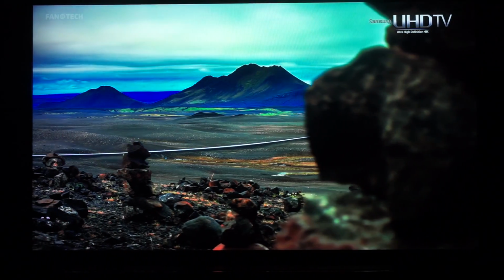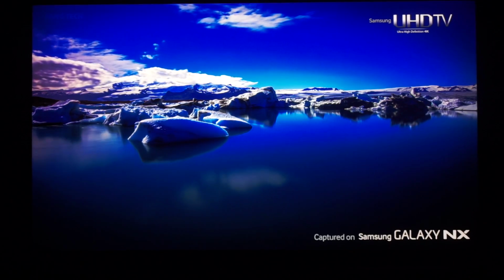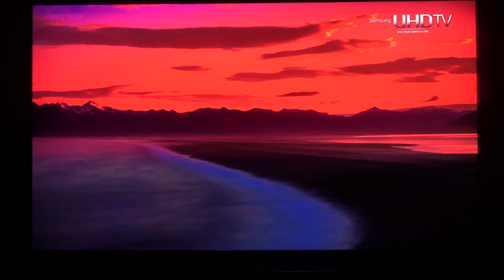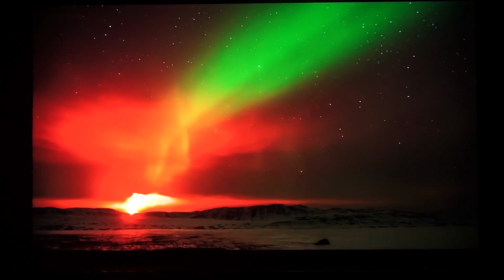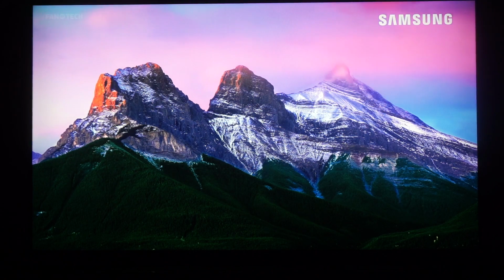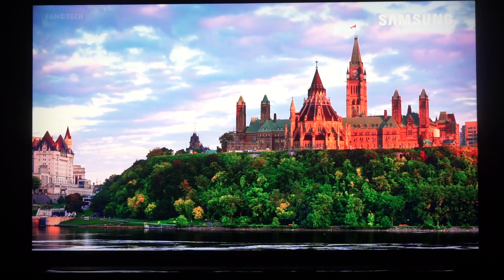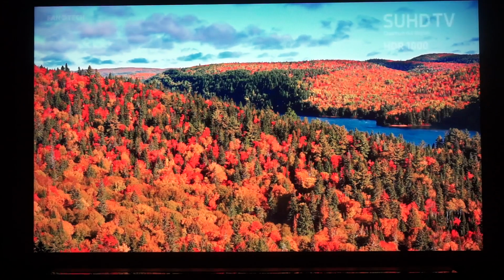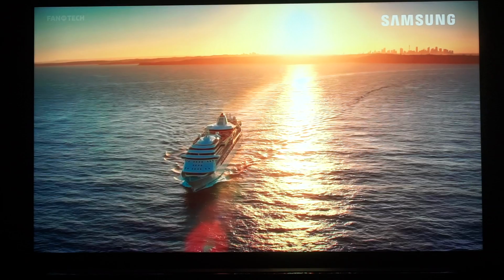👍🏾😲This Is The BEST TV I've Ever Owned! Samsung's Q8FN Stuns With Picture Quality!| Ep.449